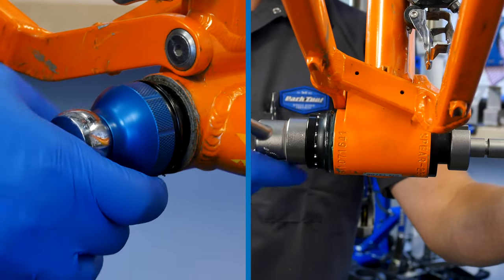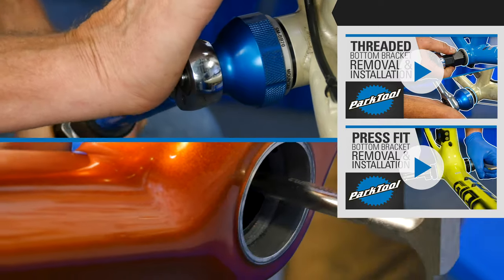How to Remove and Install Bottom Brackets - Thread-Together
This video walks through the complete procedure of removal and installation of Thread Together bottom brackets, also called Thread Through, including those made by Wheels Manufacturing, Enduro, Rotor and Praxis.

Video contents:
00:00 Preliminary Info
01:48 Removal
04:17 Surface Prep
05:18 Bottom Bracket Installation

Thread Together
➤ Tools & materials used: